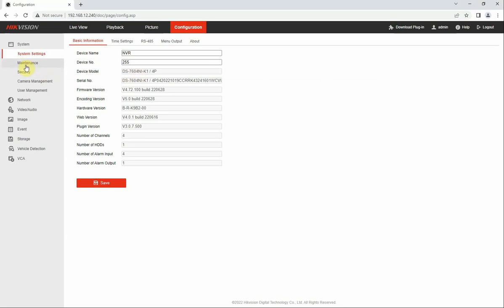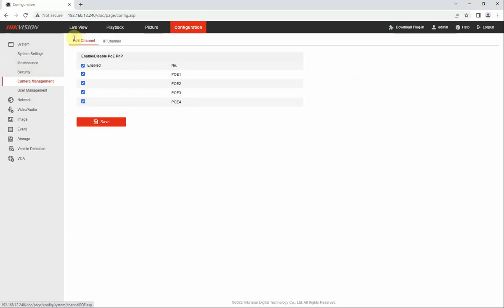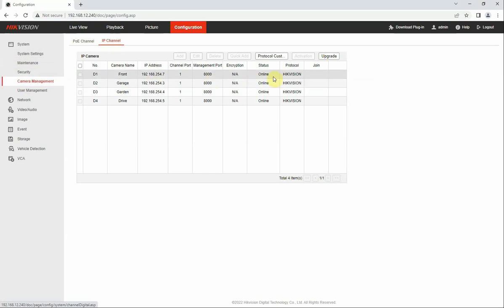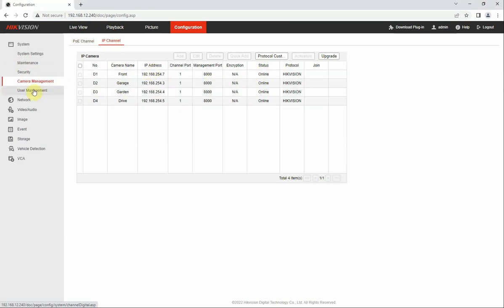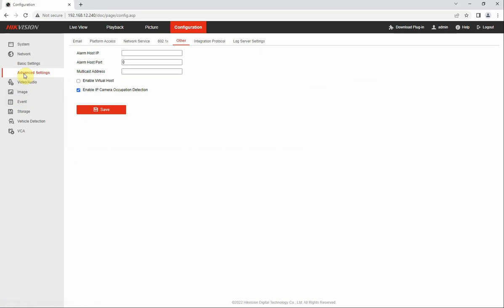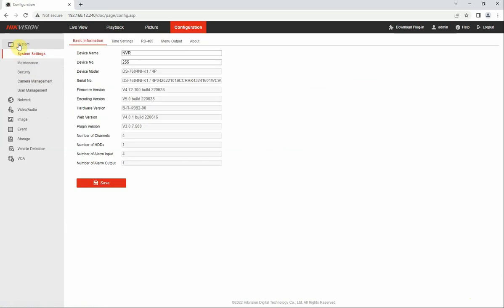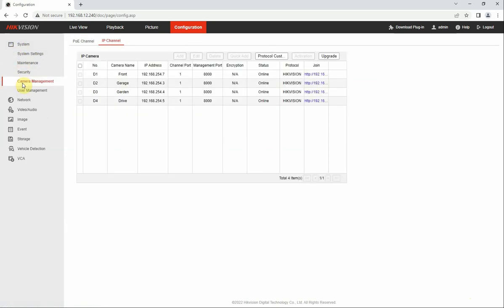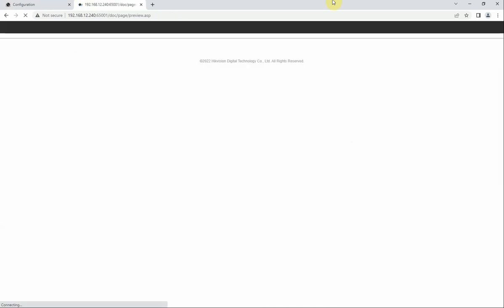How to login to hikvision IP cameras via an NVR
How to login to Hikvision IP cameras via an NVR so you can upload custom firmware so you can stream to YouTube or troubleshot any problems.

(This only works when on site) - This is a great feature to get direct access to Hikvision IP cameras which are connected via a Hikvision NVR's onboard POE ports - meaning they are on a private sub network, not easily accessible on your normal network to improve security.